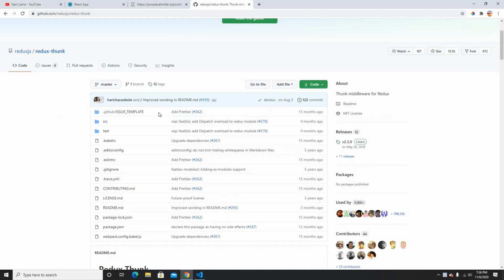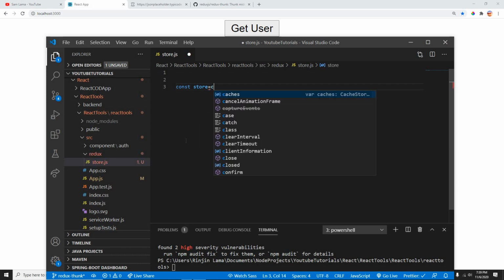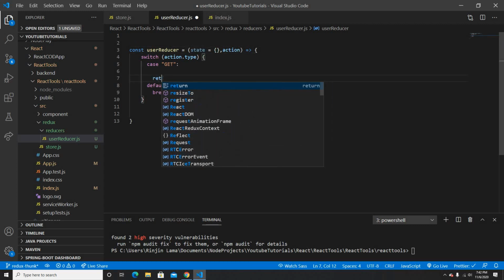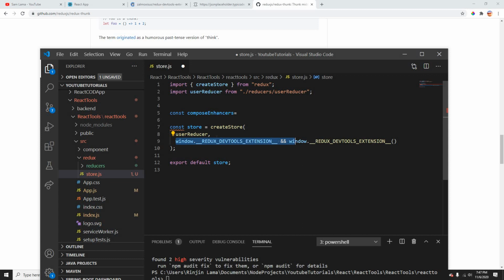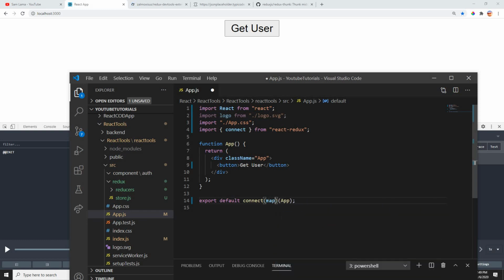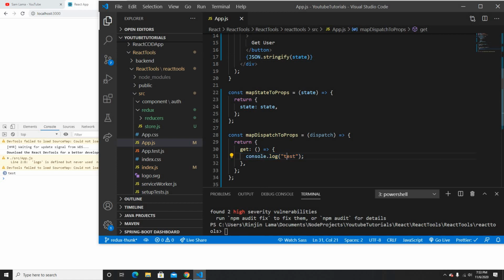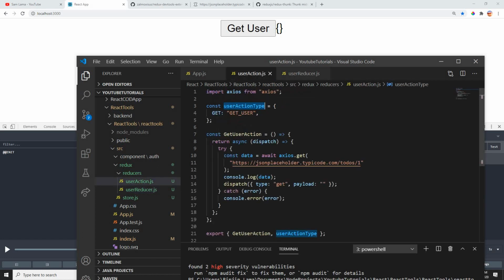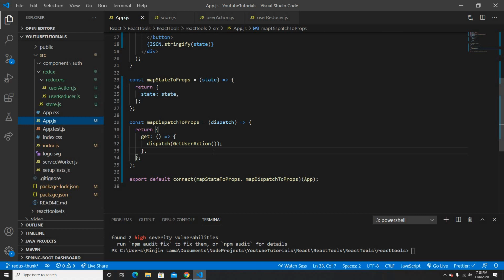Redux thunk tutorial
React Redux Authentication JWT Token - Food Delivery App